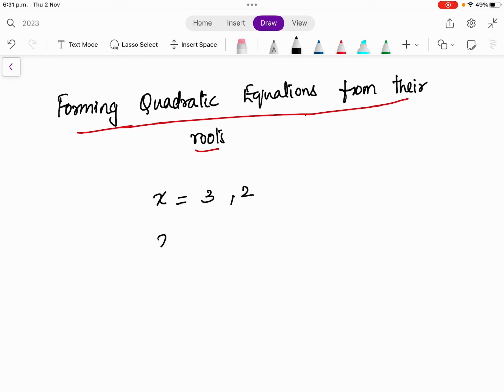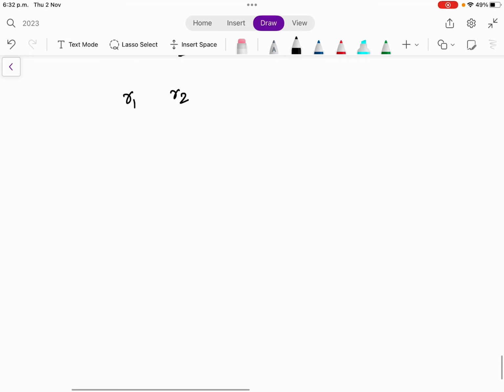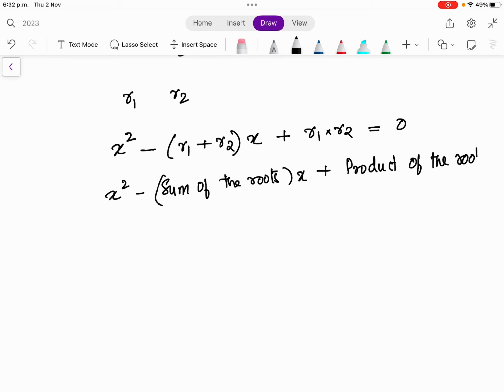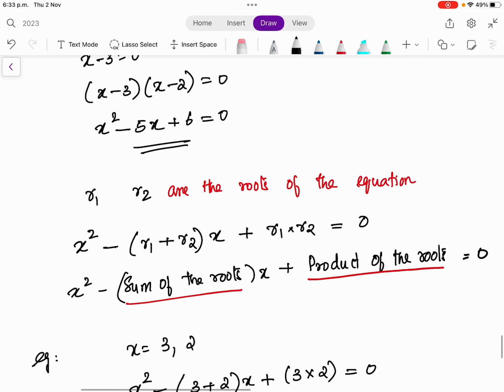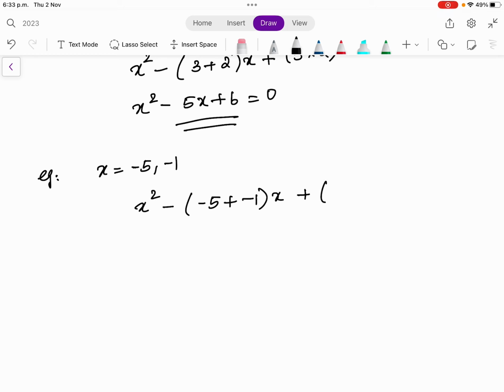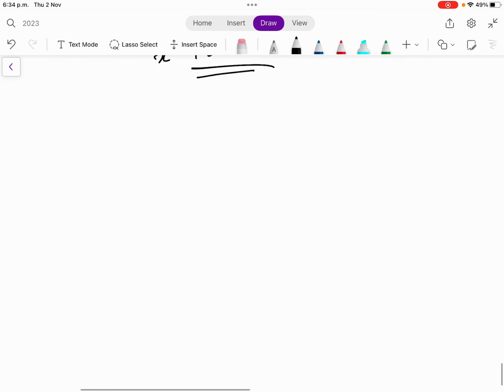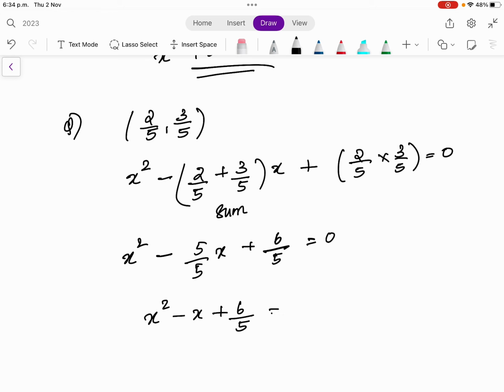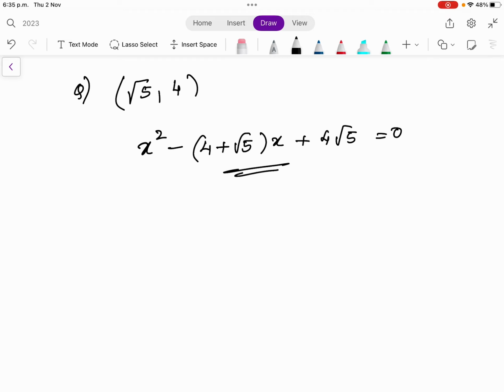Forming Quadratic Equations from their roots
Forming Quadratic Equations  from their roots  : Leaving Certificate Maths Algebra